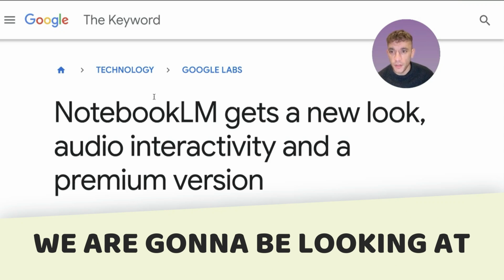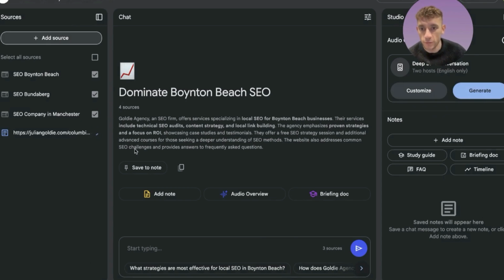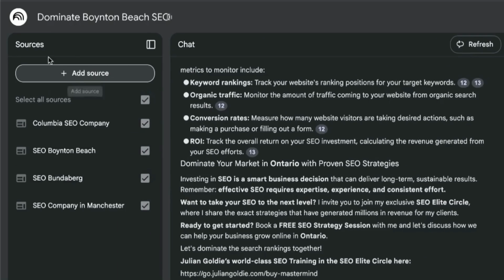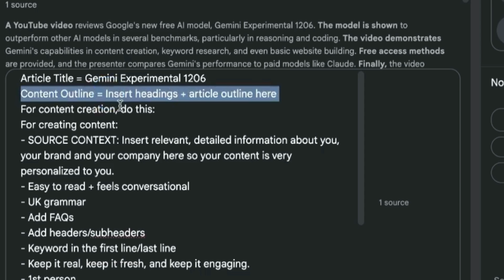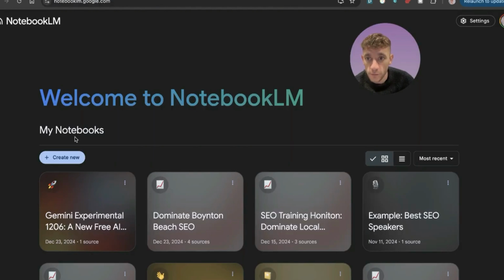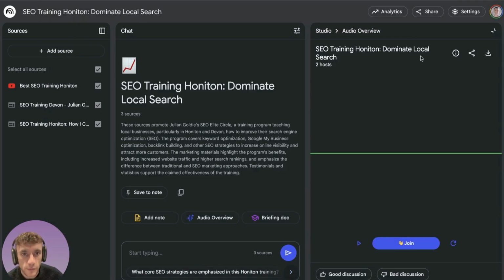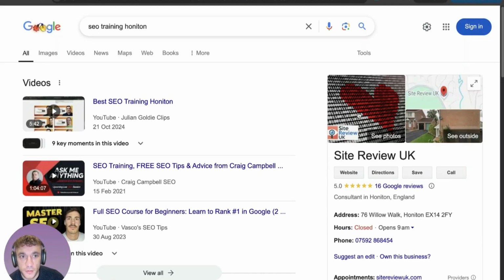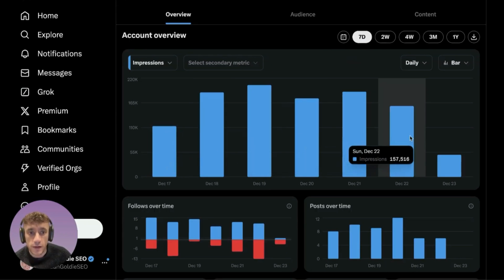New Google NotebookLM Update Is WILD (FREE!) 🤯